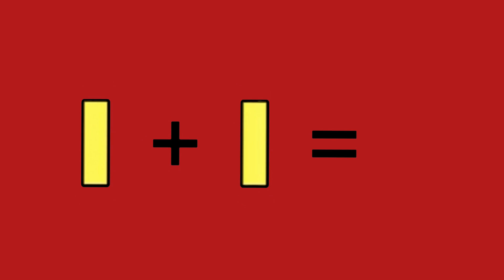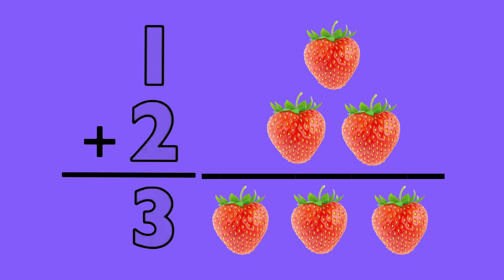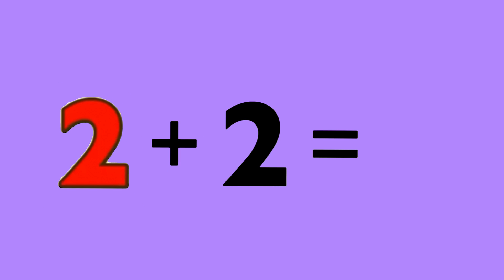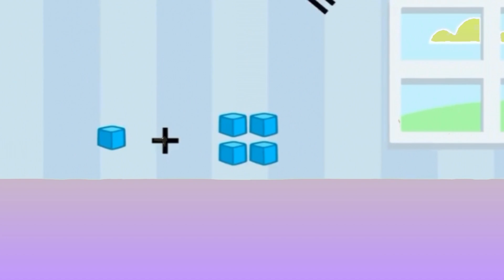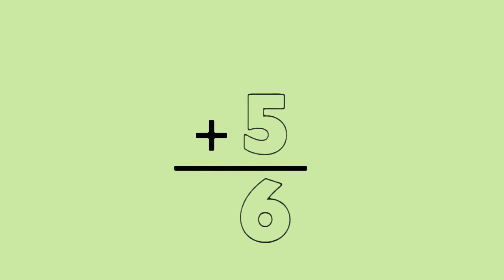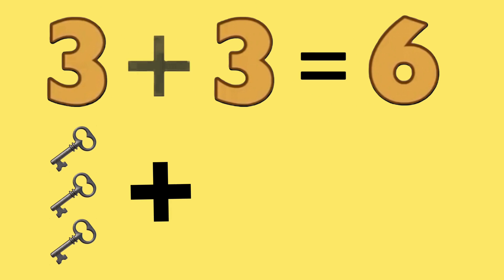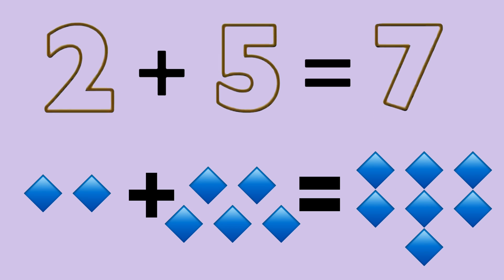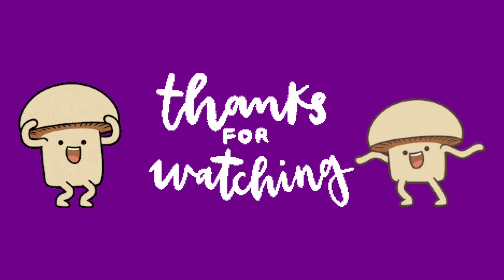Addition for Kids/ Basic Addition/MATHS/ Class 1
HIGHLY RECOMMENDED FOR YOUR KIDS (for India)
(for the USA)

ADDITION means to put things together
ADDITION Means Combining
ADDITION means Joining
Addition (usually signified by the plus symbol "+") is one of the four basic operations of arithmetic; the others are subtraction, multiplication, and division. The addition of two whole numbers is the total amount of those values combined. For example, in the adjacent picture, there is a combination of three apples and two apples together, making a total of five apples. This observation is equivalent to the mathematical expression "3 + 2 = 5" i.e., "3 add 2 is equal to 5".

Besides counting items, addition can also be defined on other types of numbers, such as integers, real numbers, and complex numbers. This is part of arithmetic, a branch of mathematics. In algebra, another area of mathematics, addition can be performed on abstract objects such as vectors and matrices.

The addition has several important properties. It is commutative, meaning that order does not matter, and it is associative, meaning that when one adds more than two numbers, the order in which addition is performed does not matter (see Summation). Repeated addition of 1 is the same as counting; the addition of 0 does not change a number. The addition also obeys predictable rules concerning related operations such as subtraction and multiplication.

Performing addition is one of the simplest numerical tasks. The addition of very small numbers is accessible to toddlers; the most basic task, 1 + 1, can be performed by infants as young as five months and even some members of other animal species. In primary education, students are taught to add numbers in the decimal system, starting with single digits and progressively tackling more difficult problems. Mechanical aids range from the ancient abacus to the modern computer, where research on the most efficient implementations of addition continues to this day.